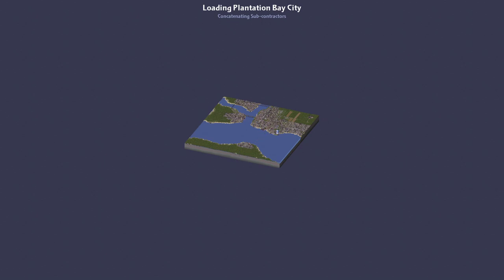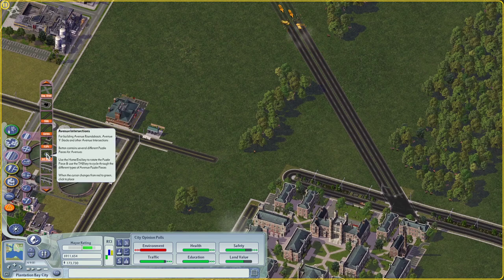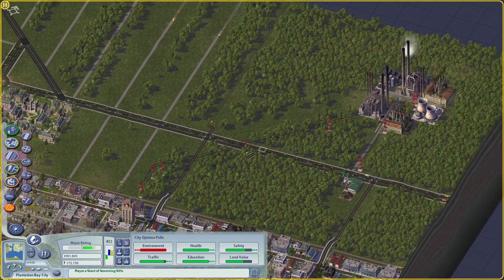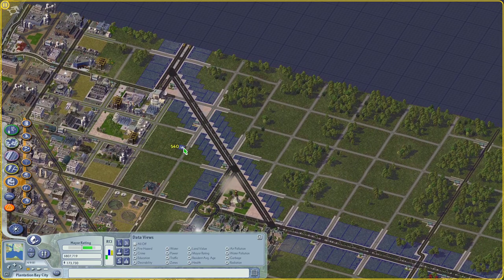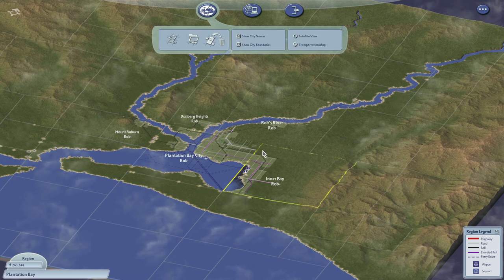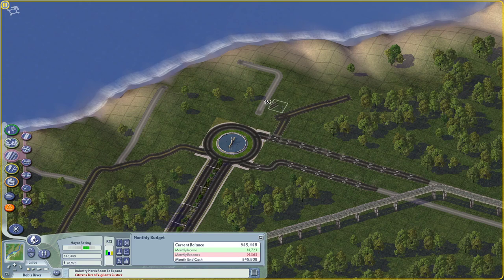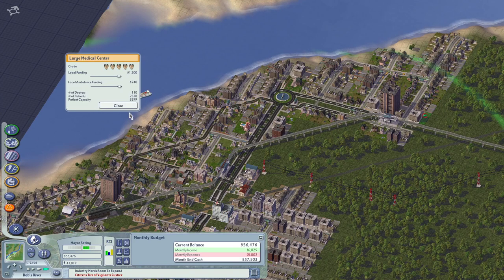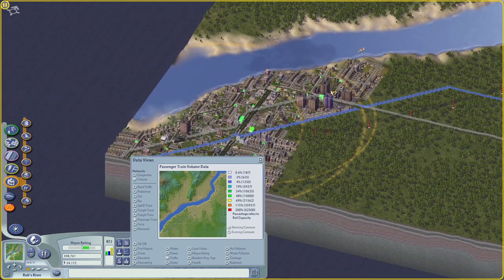Let's Play SimCity 4 - Episode 14 - Rob's River Gets the El-Train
Adopt-a-'hood™: Leave a comment on this video to SUBMIT A NAME for a NEIGHBOURHOOD, LANDMARK, PARK, STREET or TRANSIT STATION!

Flashback to 2003 with this Let's Play on SimCity 4!

Some mods I use:
Network Addon Mod v. 36 (don't play SC4 without this!)
BSC Functional Seaports
Dirty Doubler
High Tech Doubler
Services Doubler
Large Services Tripler
Malls Quadrupler
NBVC Garbage Disposal